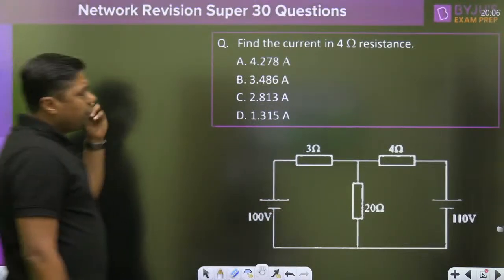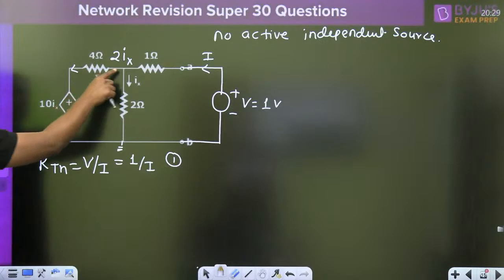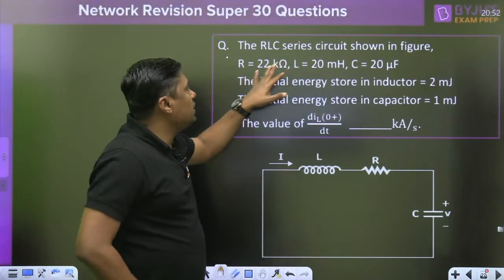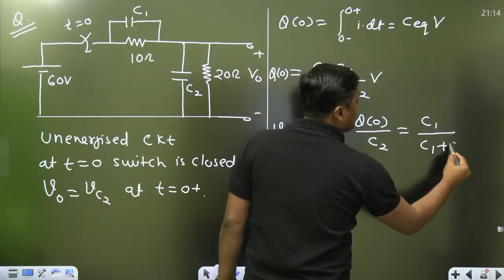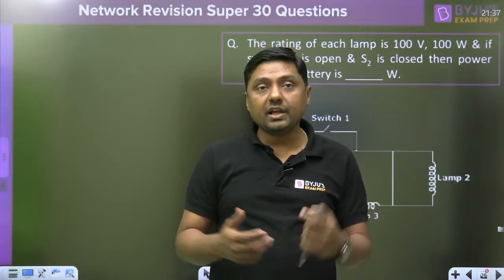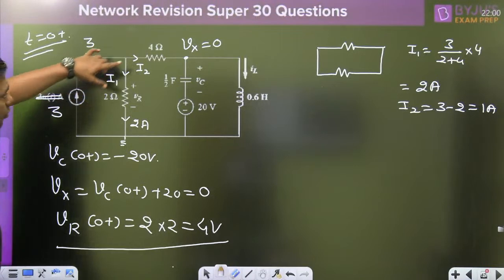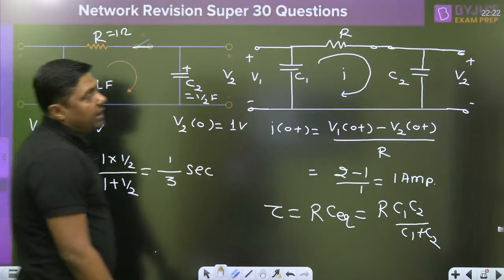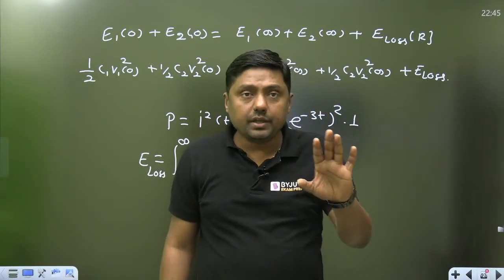Network Theory | GATE Electronics (EC) & Electrical (EE) | 30 Important Questions | BYJU'S GATE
Hey Students, In this session of GATE 2022 | Electronics & Electrical | Network Theory | Super 30 Questions | Complete Revision, Sanjay sir will discuss most important 30 questions from Network Theory. He will cover all important concepts & formulae through questions which are frequently asked in GATE Exam. He will discuss the topic in detail for GATE 2022 aspirants of Electrical Engineering & Electronics Engineering.